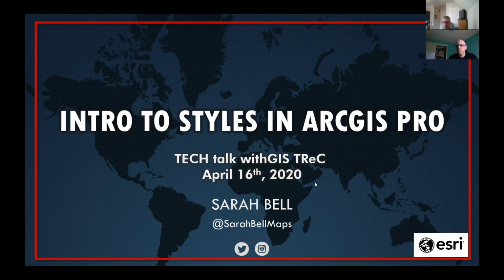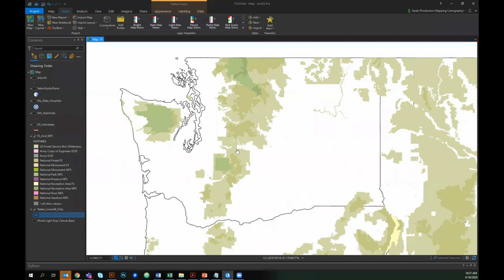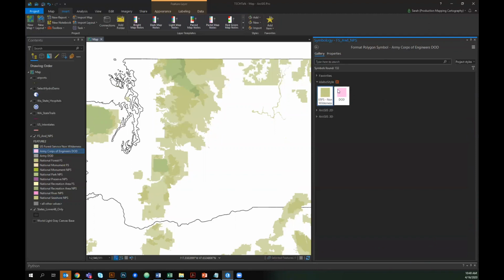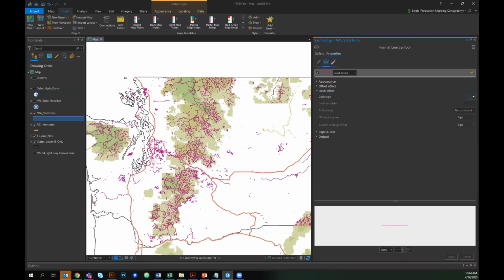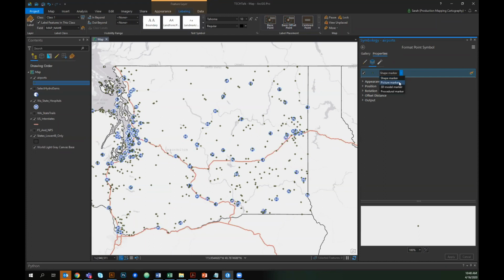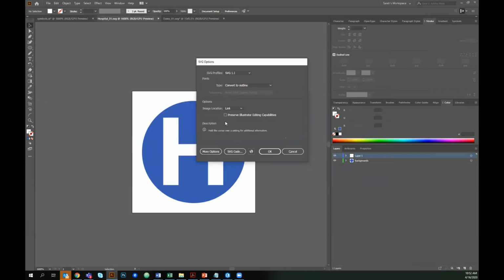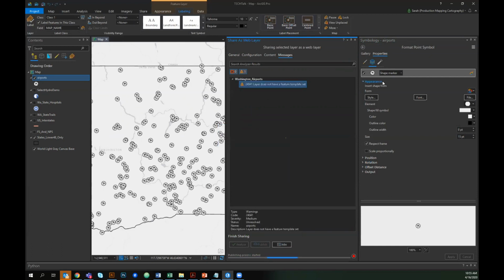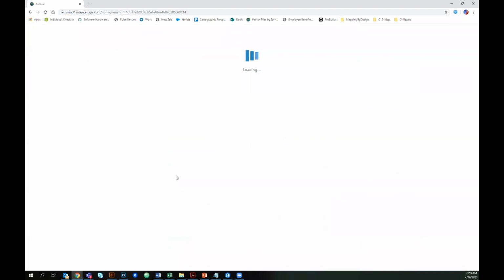Stylin' (Working with Styles in ArcGIS Pro)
Learn how to work with styles in ArcGIS Pro. A special thanks to Sarah Bell and Jan Cunningham at Esri for making this webinar possible.